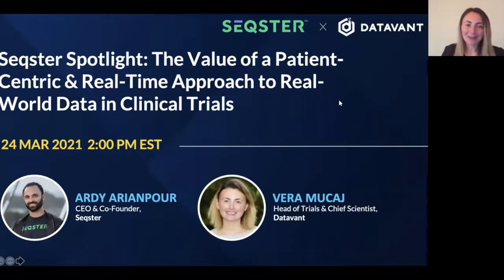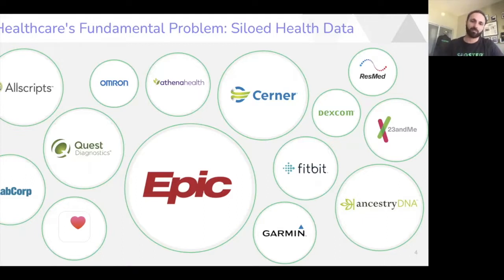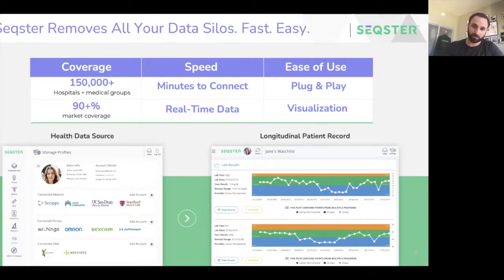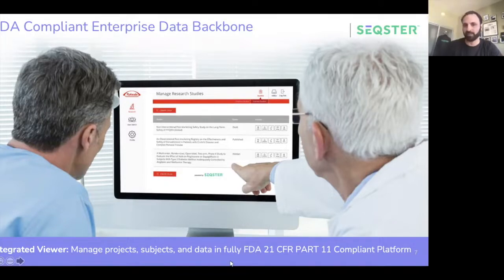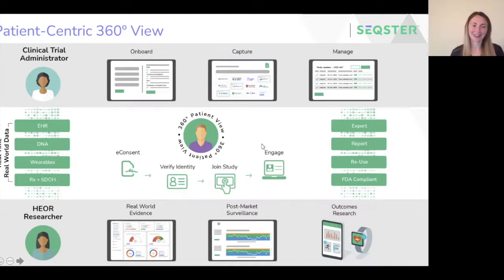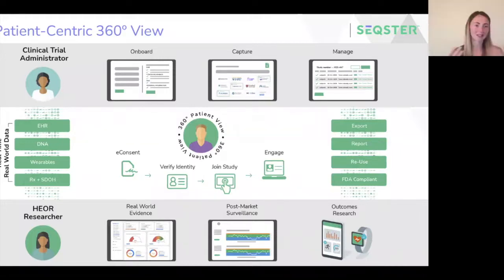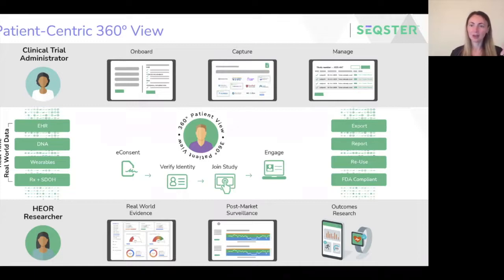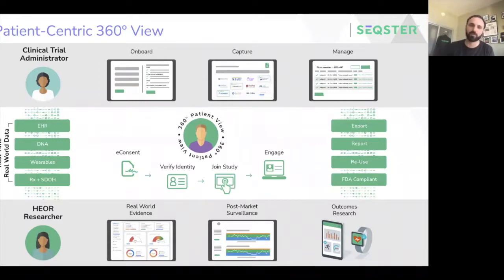The Value of a Patient-Centric & Real-Time Approach to Real-World Data in Clinical Trials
In this discussion moderated by Datavant, the CEO & Co-Founder of Seqster share:
- An overview of Seqster’s unique capabilities and approach to health data connectivity
- The importance of a real-time and patient-centric approach for health data in clinical trials
- Real-world examples and case studies of Seqster’s unique capabilities in life sciences